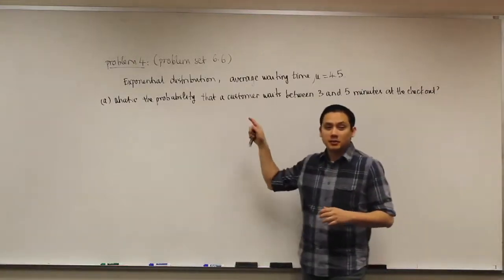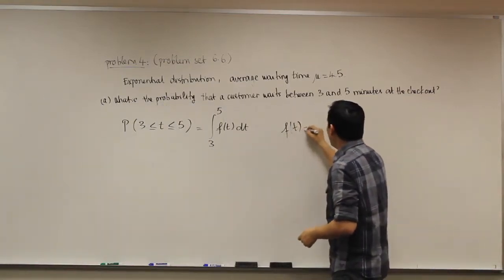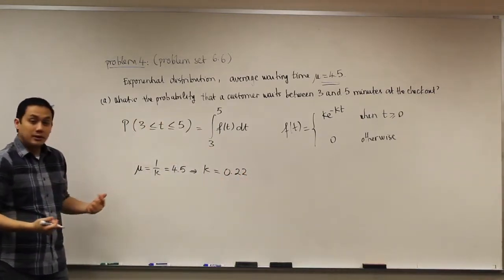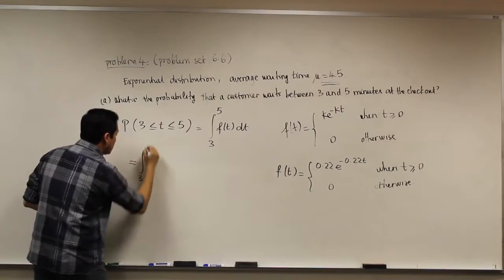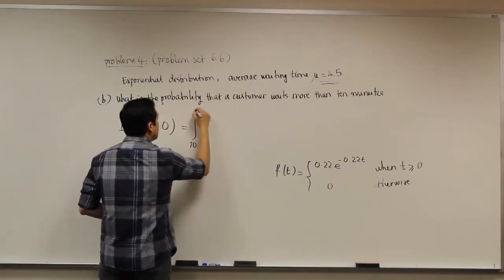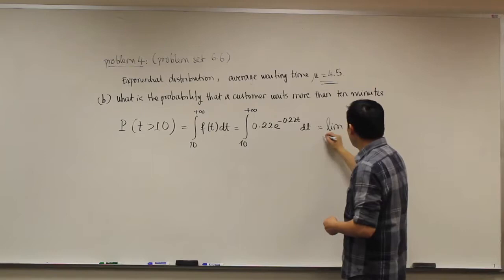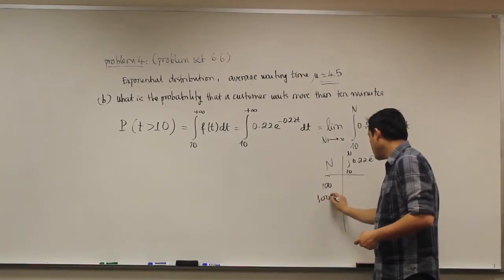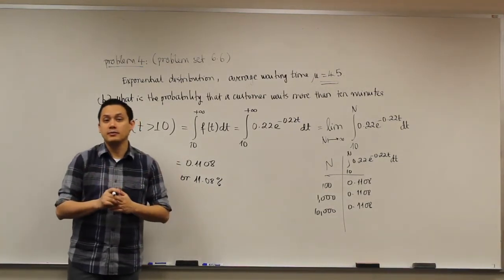Probability Density Function: Exponential Distribution - Example